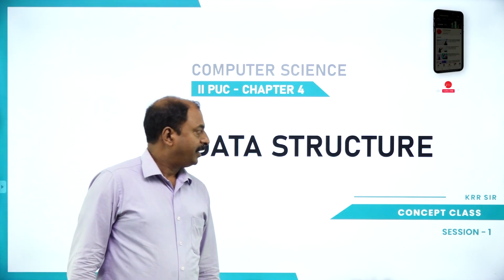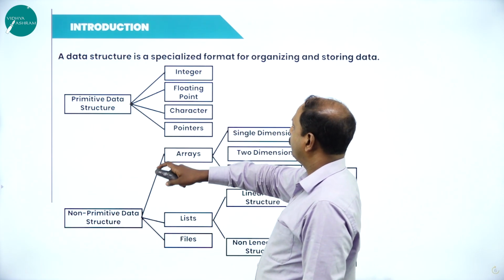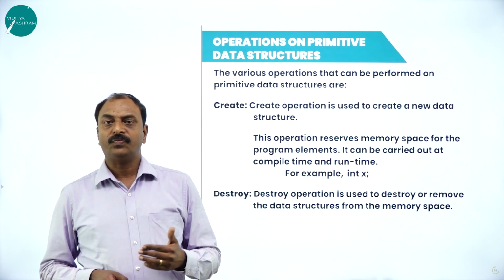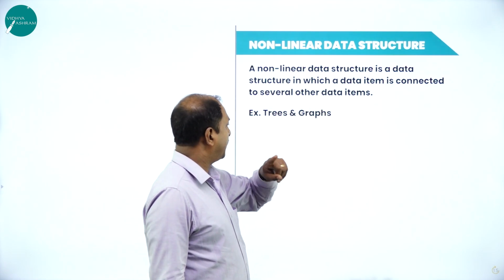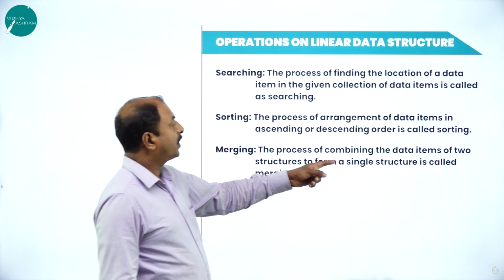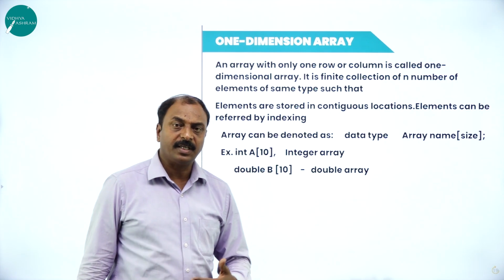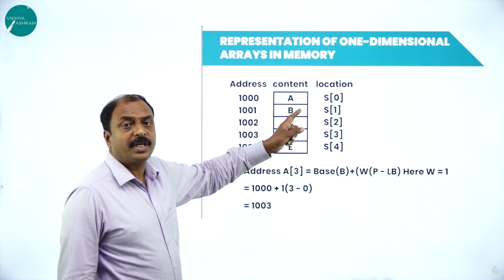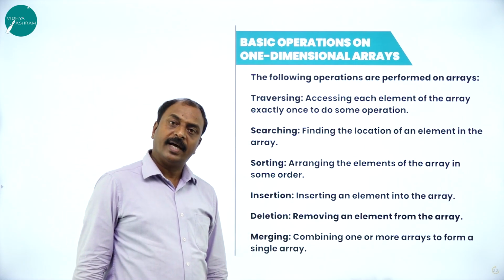DAY 17 | COMPUTER SCIENCE | II PUC | DATA STRUCTURE | L1